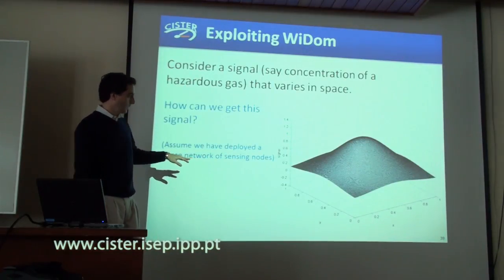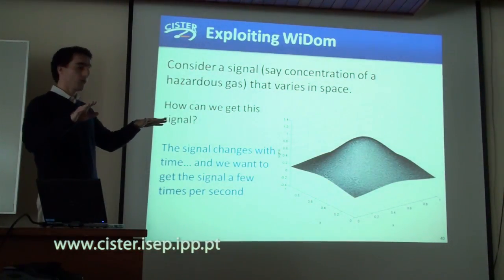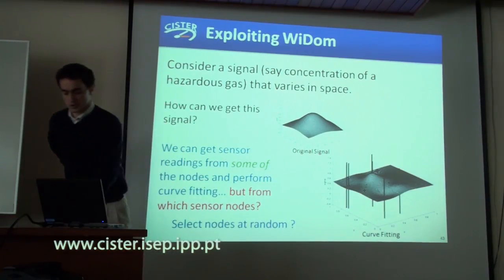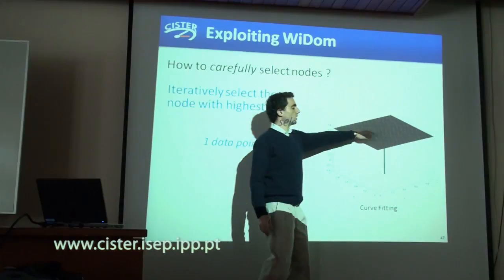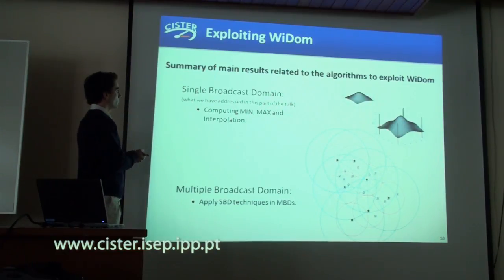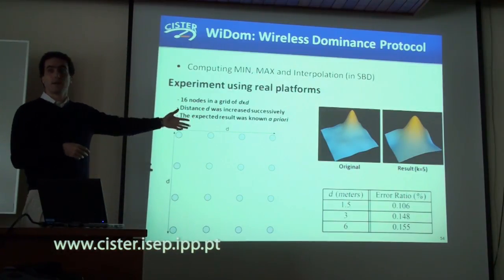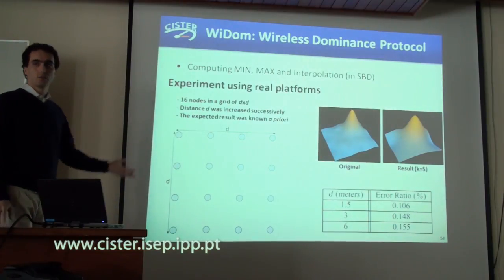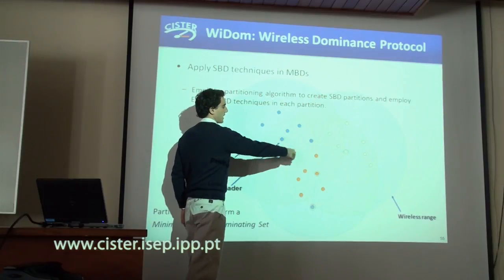Seminar 210409 S06